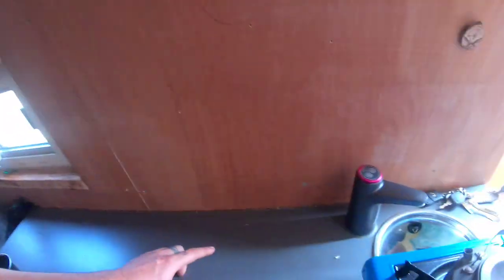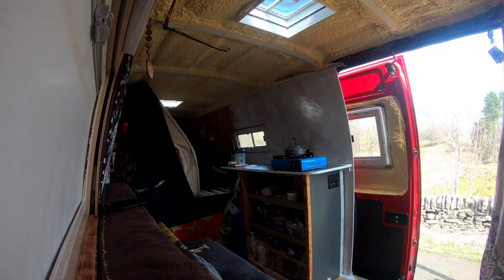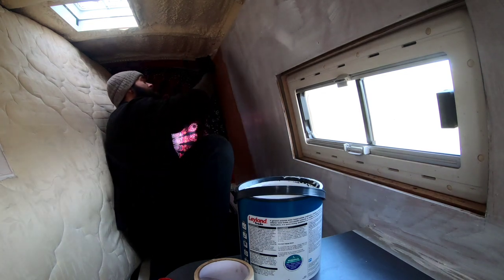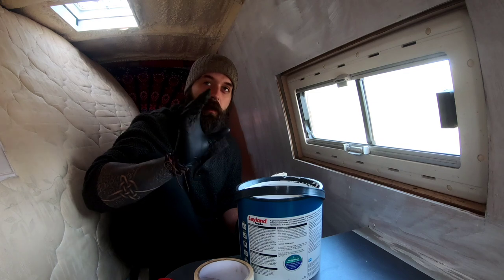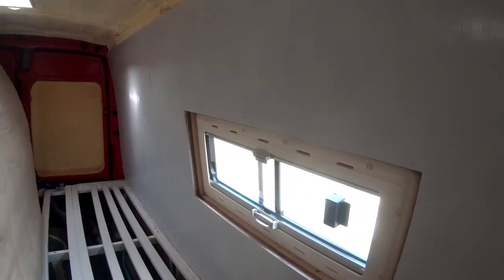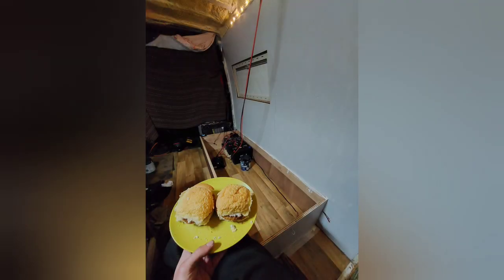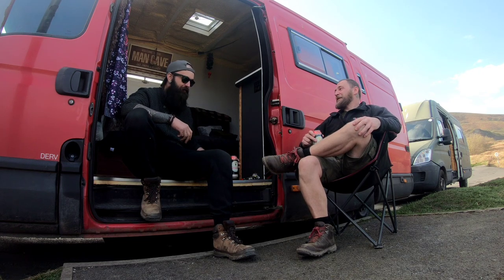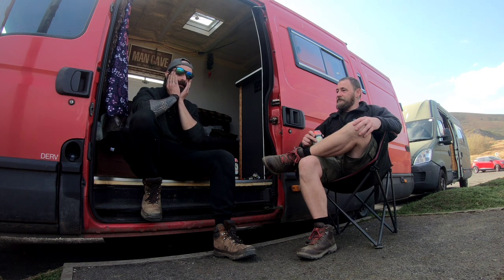Painting the Van + Exploring the Peaks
finally getting the walls painted in the van 🙌
it's alot easier to do this before you live in it 🤣

and exploring some of the peak district round castleton village with my good mate Brian
was so good to be out especially when it felt like a prime summers day  before I have to start  heading north 🙌☀️